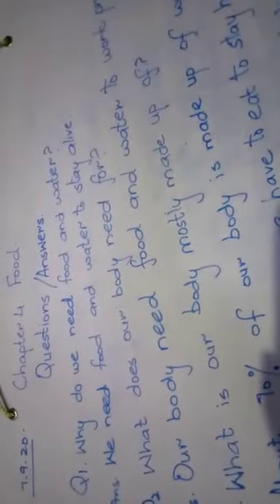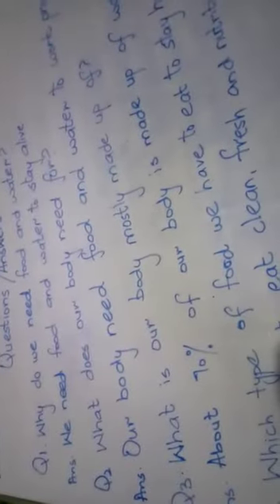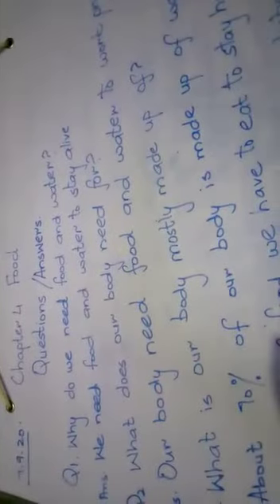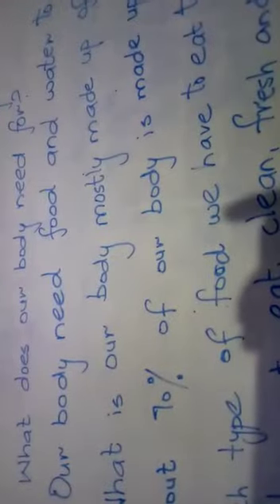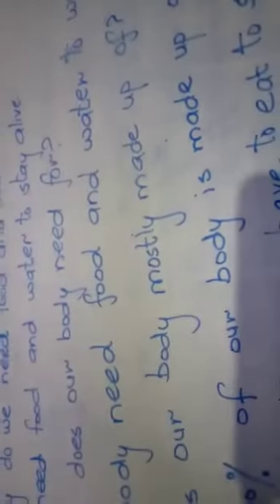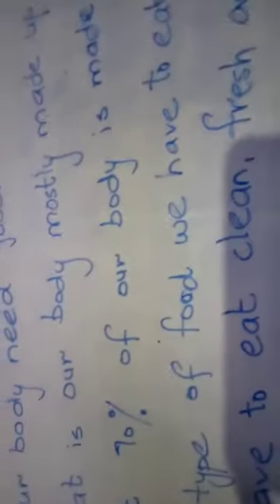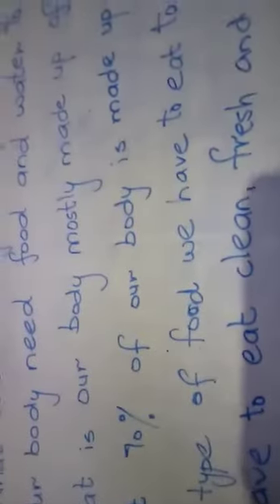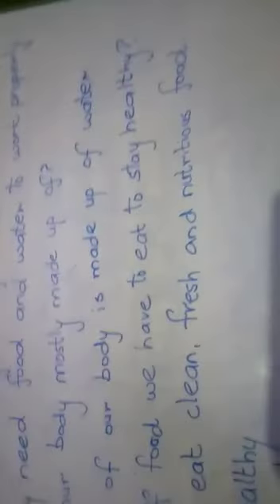Grade 2 science Date: 7-9-20